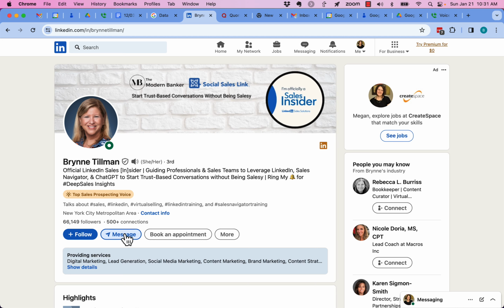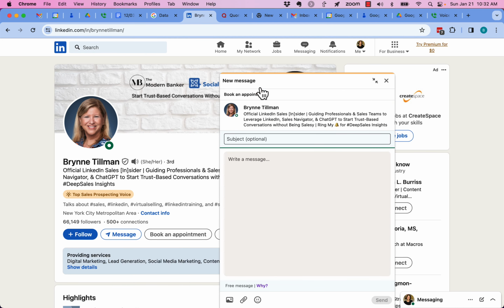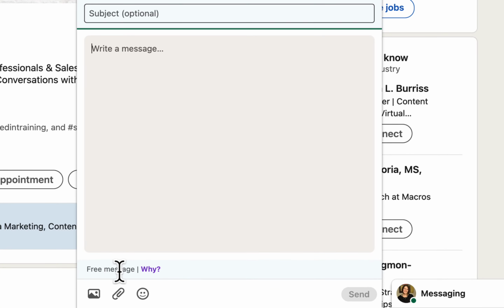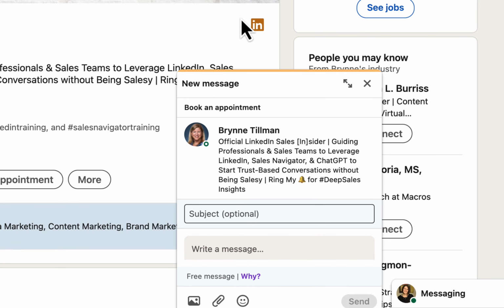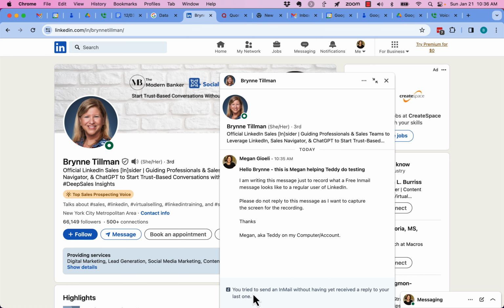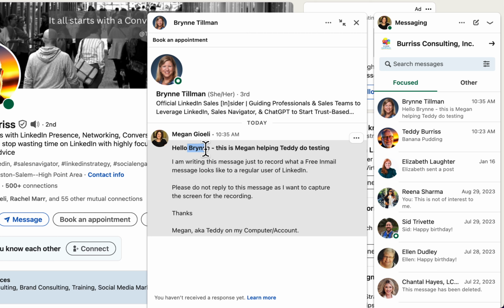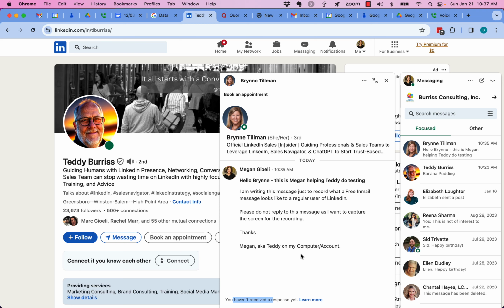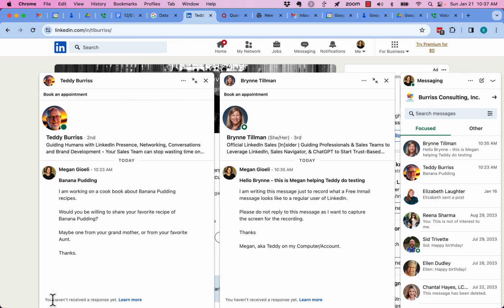Using Free LinkedIn Inmail Messages to Contact New People on LinkedIn.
I demonstrated sending Free LinkedIn InMail Messages and how you know the message has not been accepted yet.

Teddy Burriss
LinkedIn Strategist & Trainer